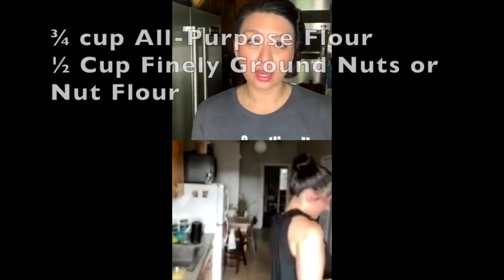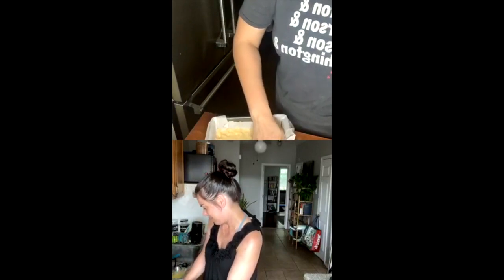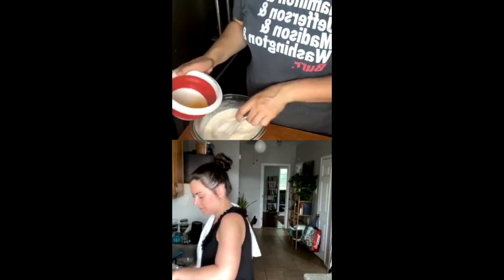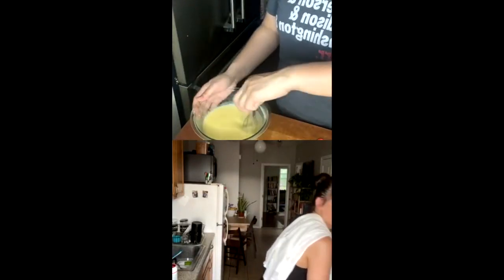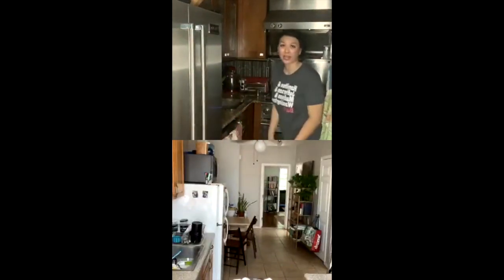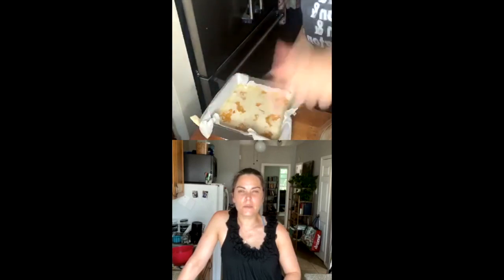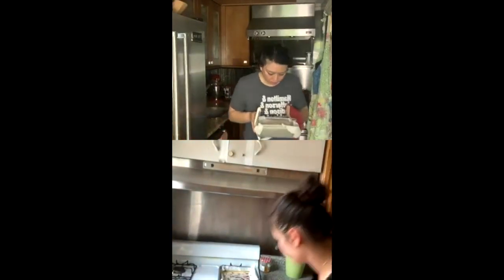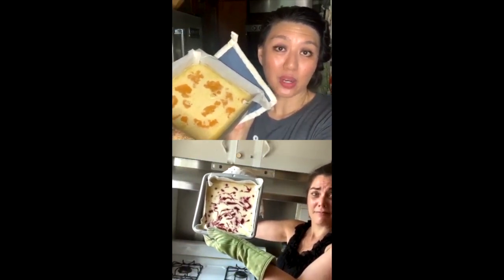Baking With Friends: Episode 10, Lemon Fruit Bars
JulieAnn has Jennifer Eiffert in her Brooklyn Kitchen as they make Lemon Fruit Bars. In this Instagram Live archive, they discuss why they like to bake, how to freeze desserts to eat later, and how to decorate these bars after they spend time to set in the fridge.